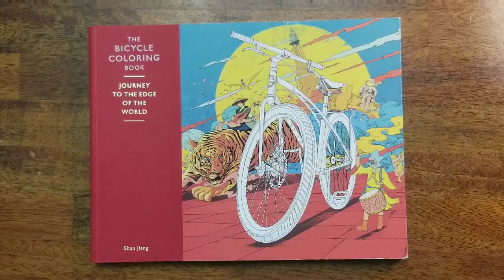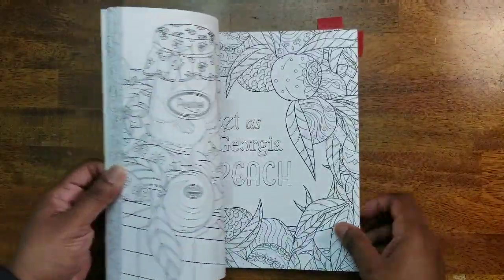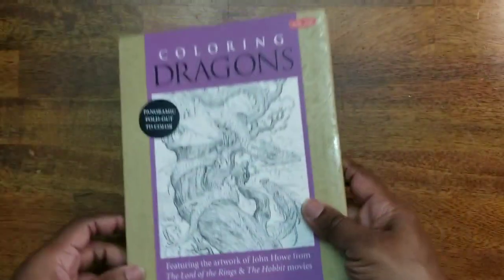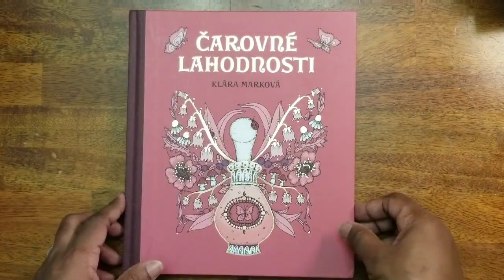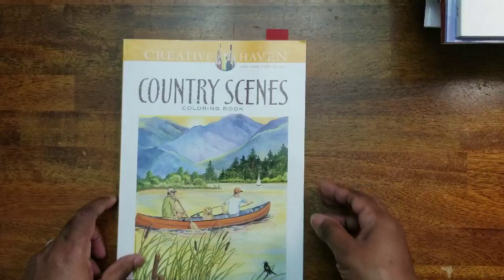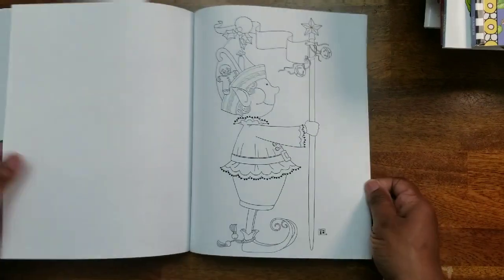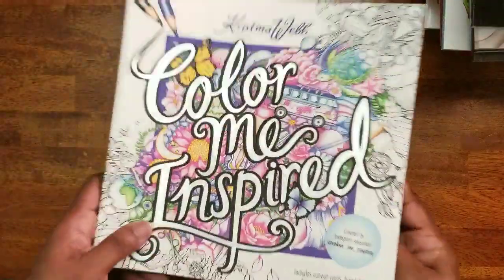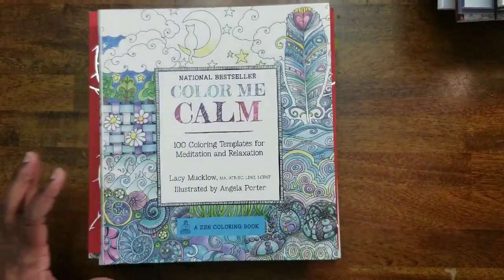My Coloring Book Stash 2019 - Part 2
Most of these books can be found on Amazon. If you need help finding one please let me know.

Facebook: Caligurlnnc's World of Color